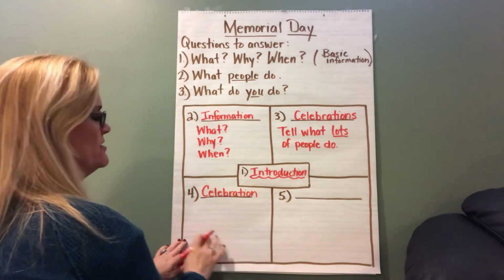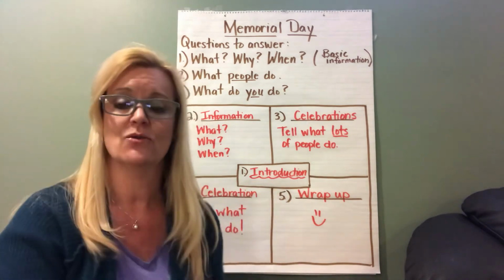Writing: Memorial Day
Writing Workshop